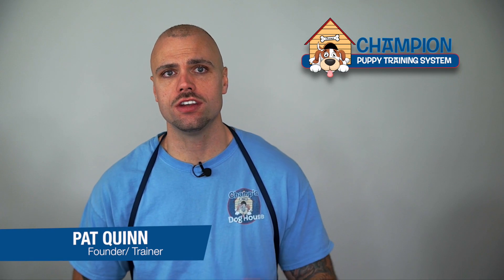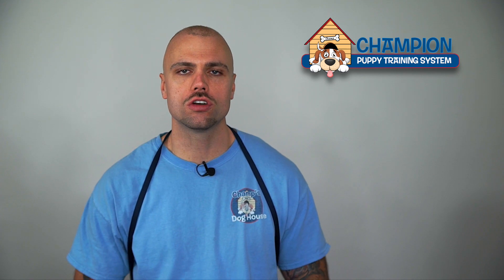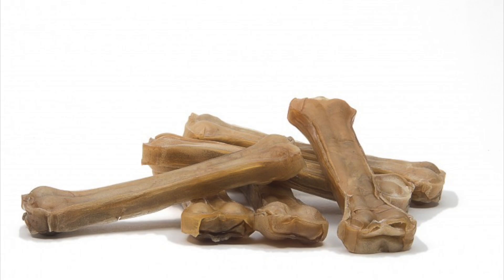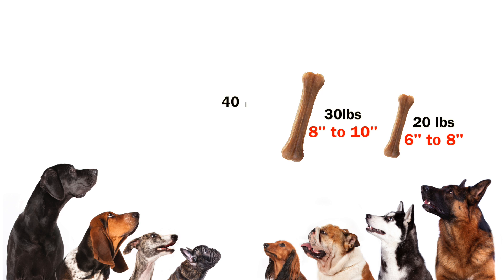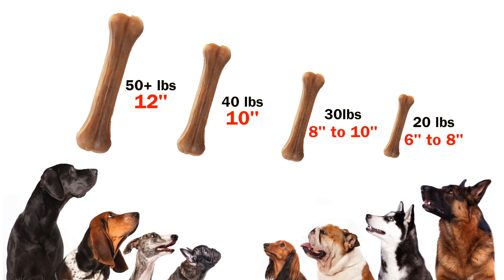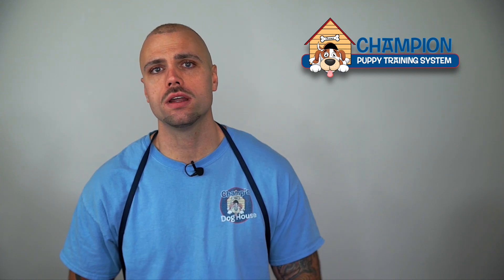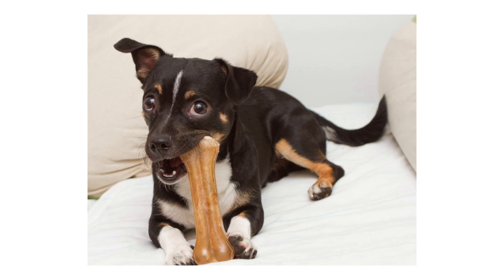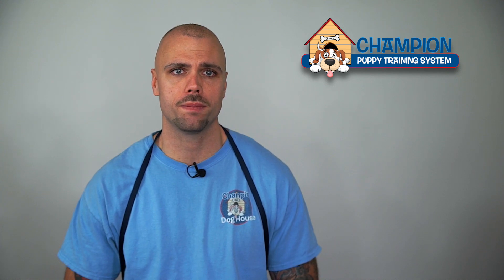Struggling to distract your dog for longer? Use compressed Rawhide to help!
FOR BEST RESULTS: START AT THE START OF MY PLAYLISTS AND WORK YOUR WAY THROUGH.

Stick with my videos, take advantage of my longer audio files and
JOIN ME ON A LIVE Q&A!!

For other Puppy Training Resources including my FREE Audio/E book & to sign up for my next Q & A webinar (it will be on both FB & YouTube) or to connect with me on FB, IG, or Twitter go

Want more advice that works? Check out:  "Welcome to the Champion Puppy Training System YouTube Channel"